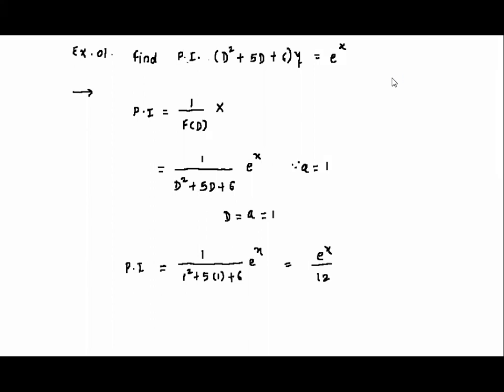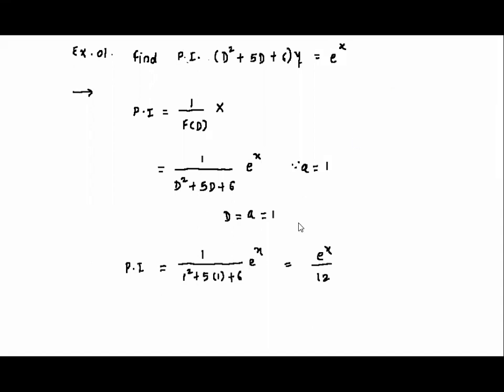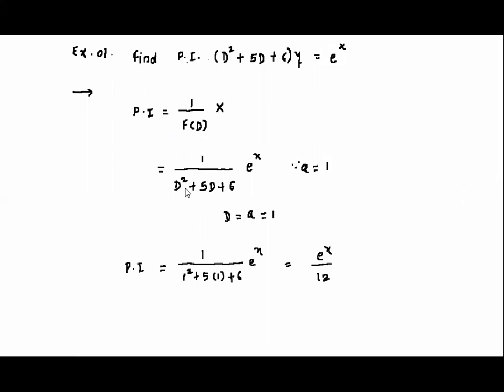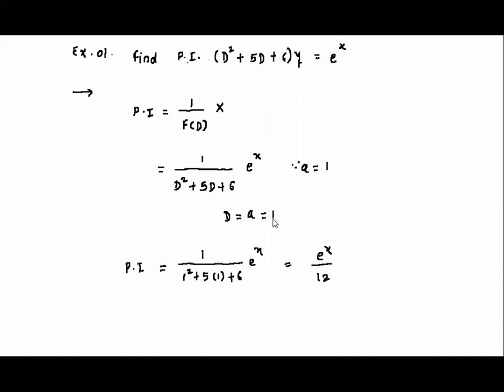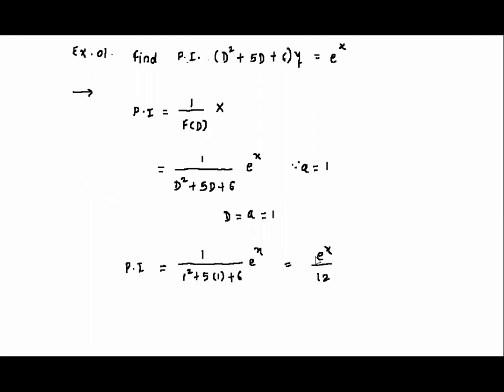Linear Differential Equation CASE I PI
Method of Solving Particular Integral For Exponential Fucntion